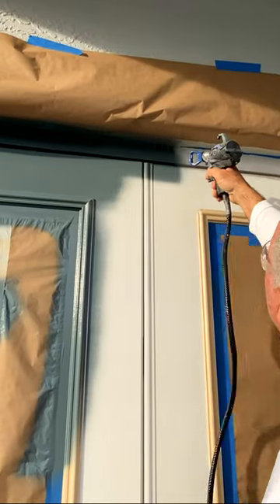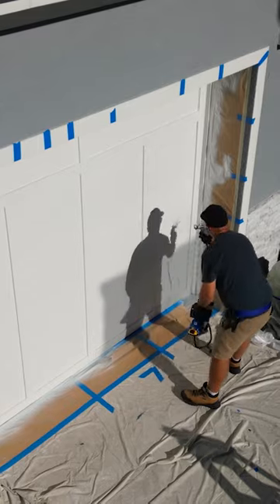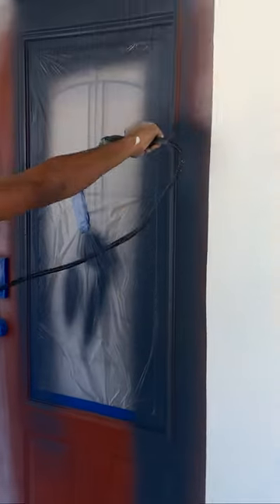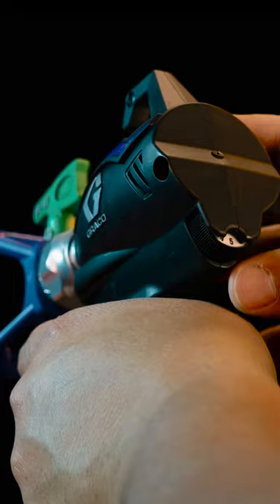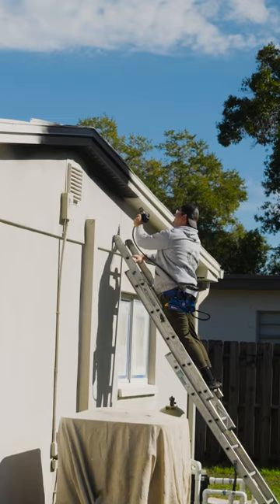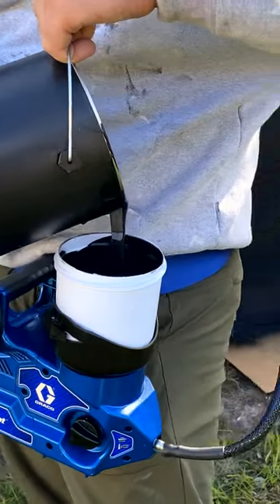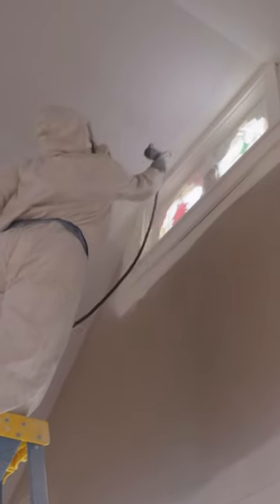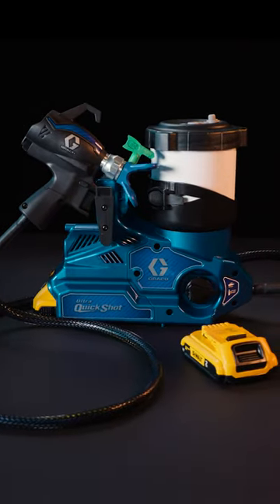NEW Graco Ultra QuickShot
Introducing the NEW Graco Ultra QuickShot— designed to deliver a high quality finish on all small jobs. Featuring hands-free portability and the smallest & lightest airless spray gun, this DEWALT battery powered sprayer provides the ability to spray in the tightest of areas with precision and control. Plus, the electric gun features instant response technology, virtually eliminating spits. To learn more and locate your nearest distributor,